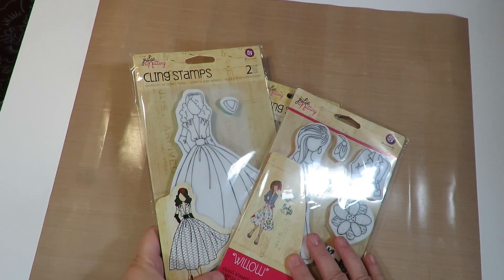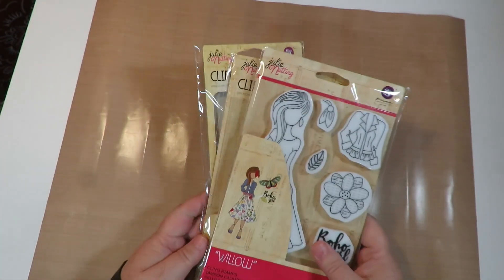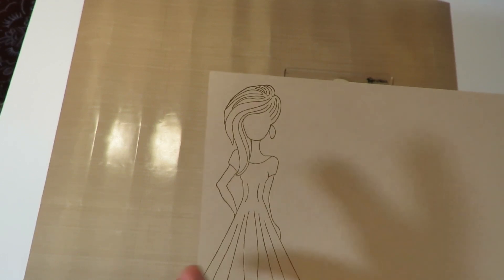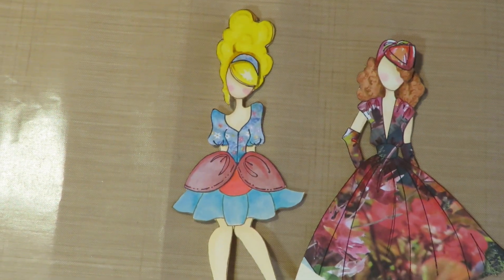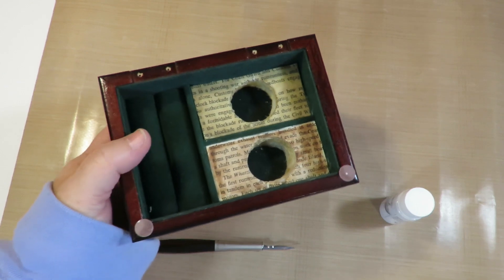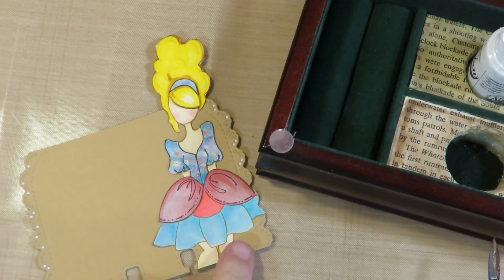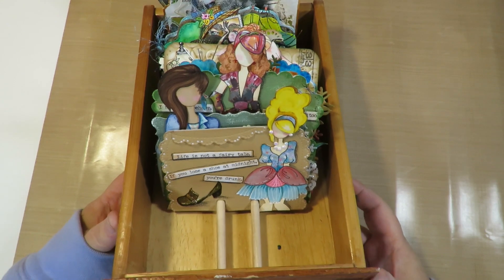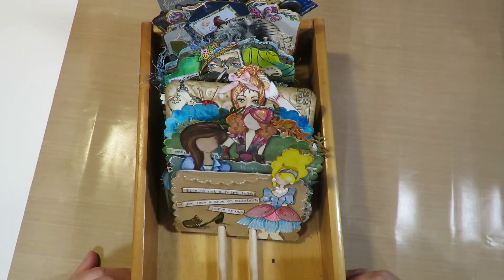Julie Nutting Paper Doll Stamp Project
This video shows how I used three different Jule Nutting Paper Doll Stamps to make three altered memorydex cards!! Cute ideas and techniques! Enjoy!

Items I used and love:
3 different Prima Julie Nutting Paper Doll Stamps
RANGER Dyan Reaveley Journal Block
(Used as a stamp base for the stamps)
Ranger Archival Inks: Black and Coffee
INK Ranger Archival BLACK
Dip Pen and INK Dr. Ph. Martin's Pen White
Colored Pencils
Sand paper - to sand the background to grunge it up
Jolee mini flowers, diamond painting gems, glitter, magazine image, Tombow pens, images from Daphne's Diary magazine
skin tone cardstock
textured cardstock
Tim Holtz Ideaology Small Talk Sayings - SNARKY

There are two Facebook groups:
1) to post and share your mixed media artwork or crafts